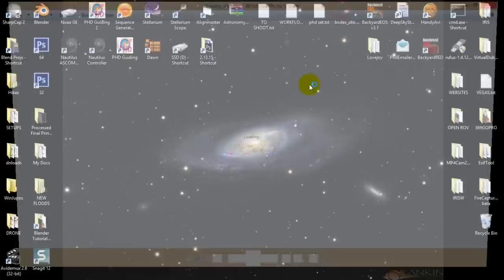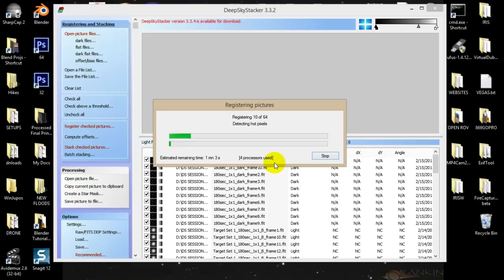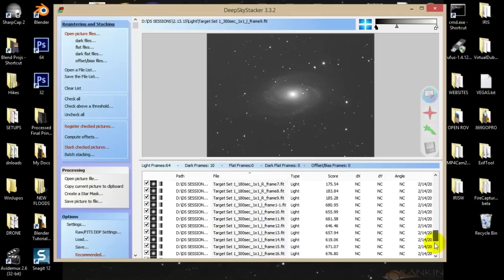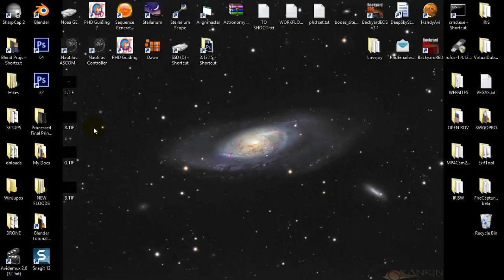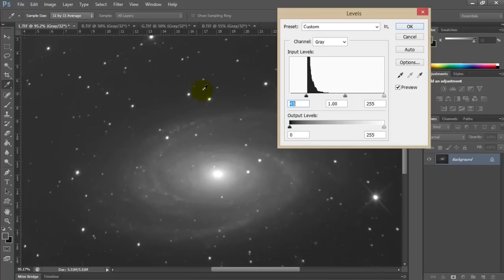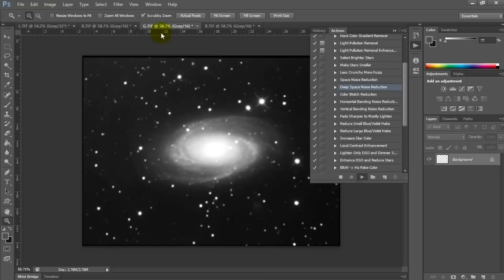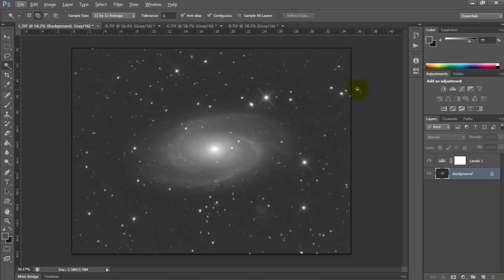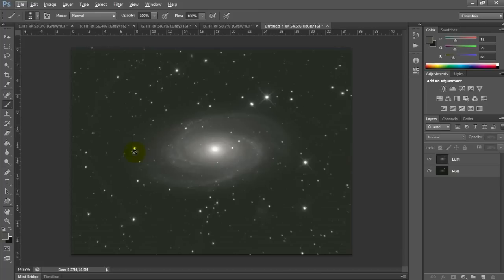CCD Monochrome Astrophotography LRGB Processing in Photoshop, Deep Sky Stacker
A new tutorial outlining how I go about processing my monochrome CCD LRGB data in Deep Sky Stacker and Photoshop.